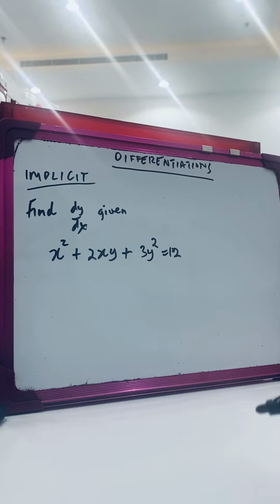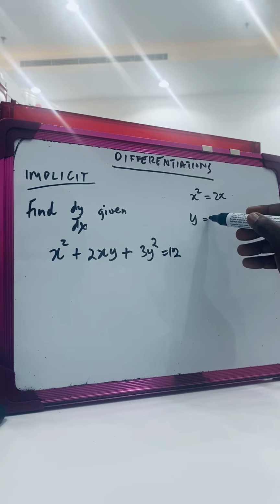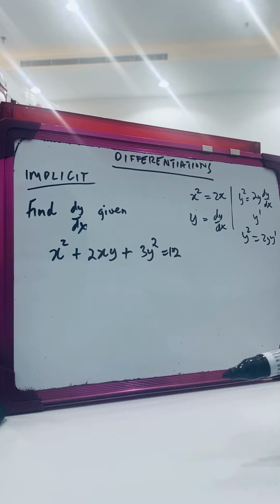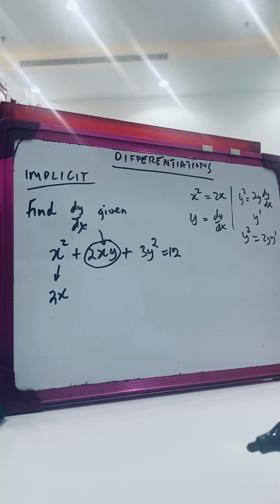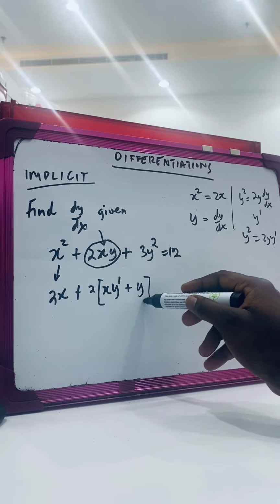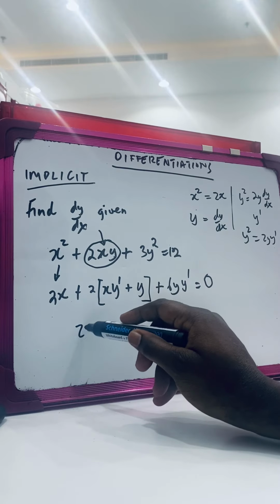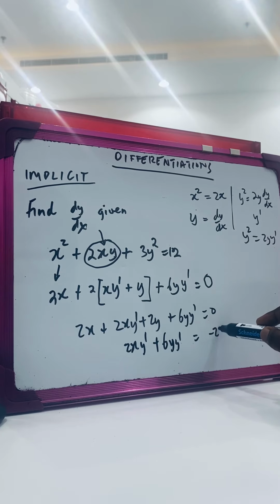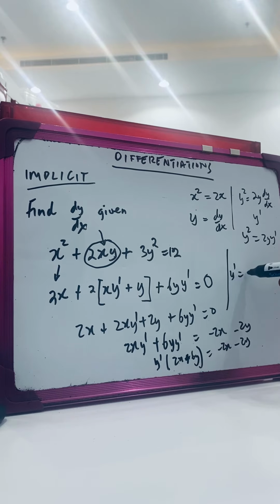DERIVATIVES_ Implicit functions_ The Trick😊.